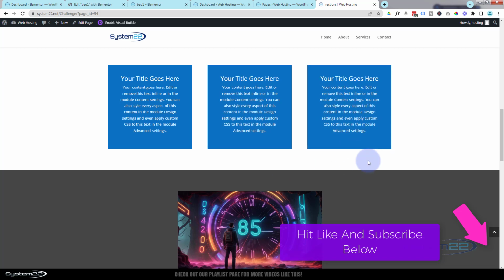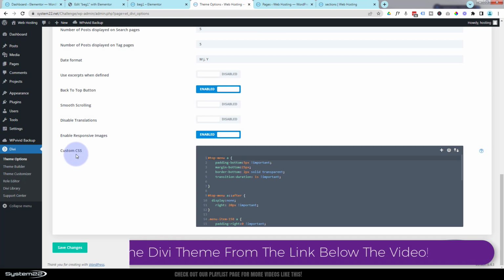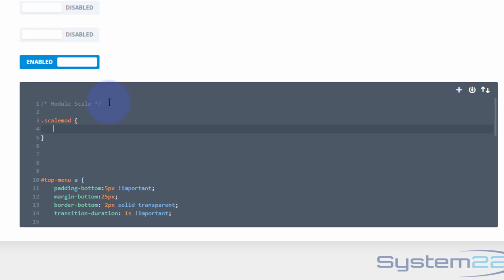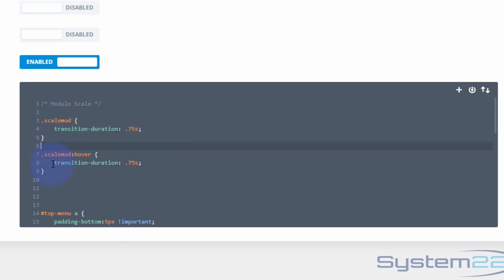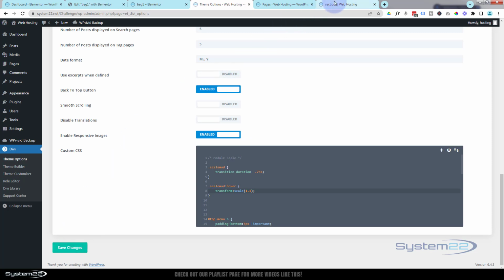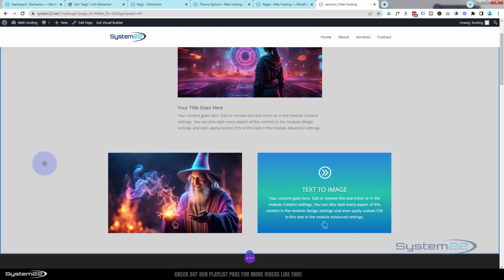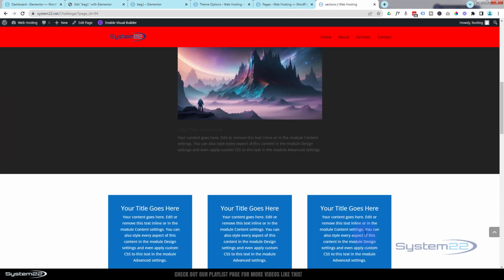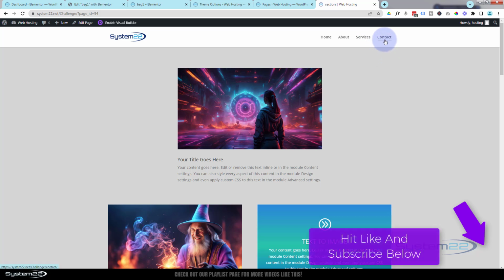Divi Theme Add A CSS Hover Effect To Any Module In The Divi WordPress Theme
In this tutorial, learn how to effortlessly elevate your Divi WordPress theme by adding captivating CSS hover effects to any module. We'll explore the power of the custom CSS panel, guiding you through the process step by step. With simple yet effective CSS code, transform your website's modules into interactive elements that engage and delight visitors upon hover.
Discover the versatility of the Divi theme as we delve into the world of CSS customization. With our expert guidance, you'll master the art of applying hover effects to various modules, enhancing the overall aesthetic appeal of your website. Unleash your creativity and take your Divi website to the next level with dynamic CSS hover effects that leave a lasting impression.

In this tutorial, we'll walk through each step:

Using the custom css panel.
Adding CSS code.
Adding a CSS class name.
Applying the effect to a module.
Applying the effect to a row.
Applying the effect to a section.

Divi's intuitive design makes it a breeze to achieve professional-grade effects, elevating your website's visual appeal. With frequent updates and innovative features, Divi continues to set the standard for WordPress themes.
Follow along with our video tutorial to unlock the potential of Divi and enhance your website with dynamic image zoom capabilities.

v=ZAO2MH0dQtk&list=PLqabIl8dx2wo8rcs-fkk5tnBDyHthjiLw

v=rNhjGUsnC3E&list=PLqabIl8dx2wq6ySkW_gPjiPrufojD4la9